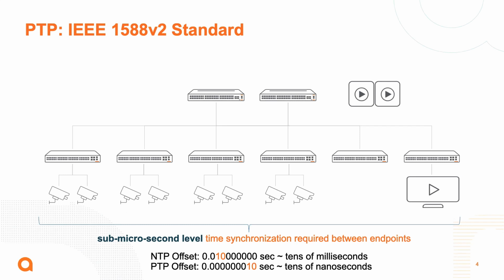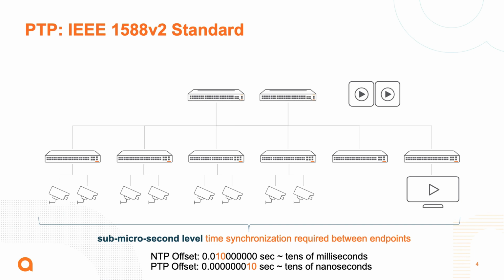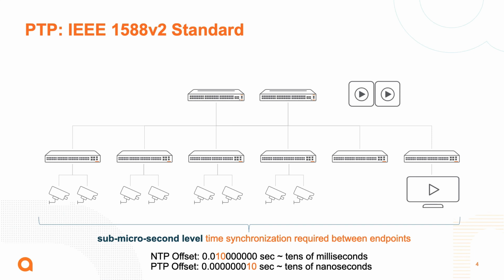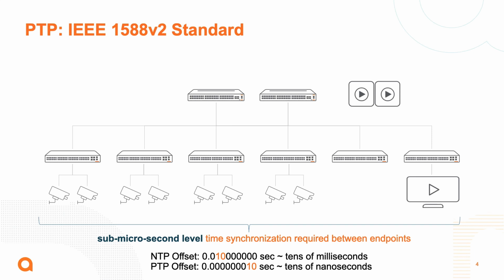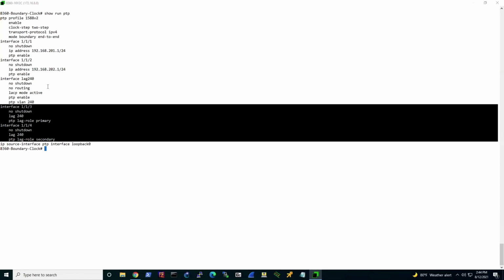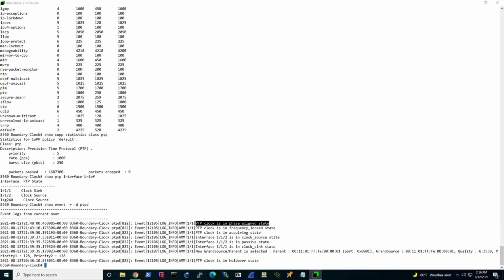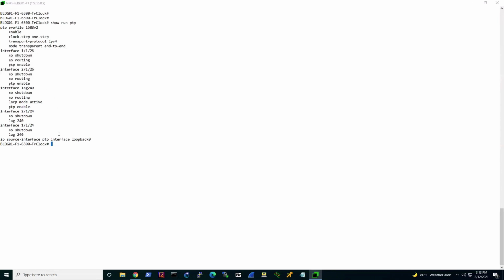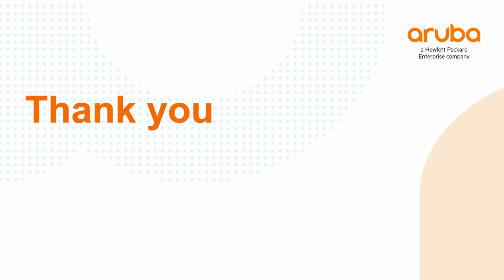HPE Aruba Networks AOS-CX 10.08 Update - Precision Time Protocol (PTP)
In this video, we cover “Precision Time Protocol” added in AOS-CX 10.8.